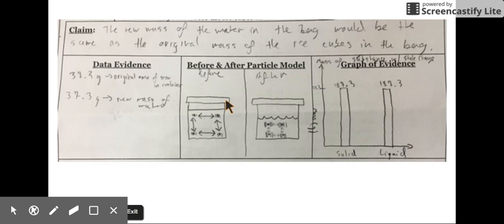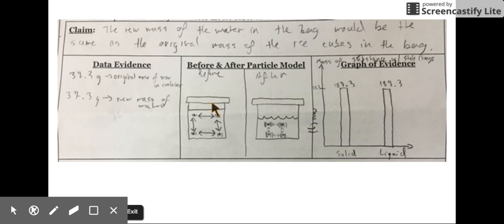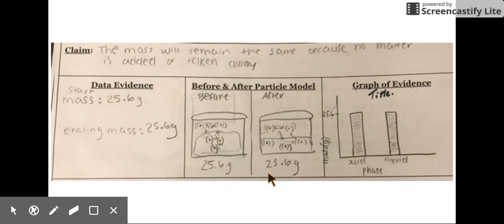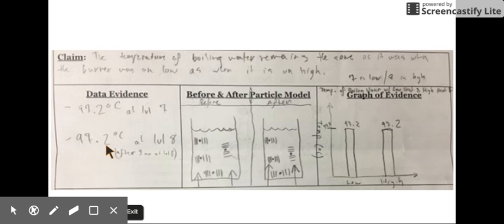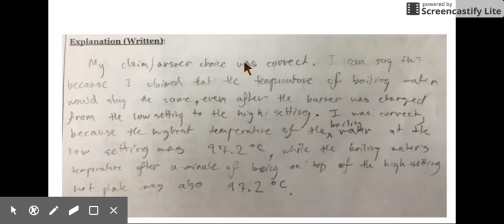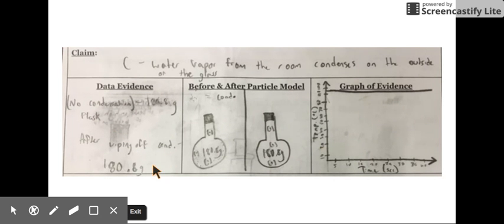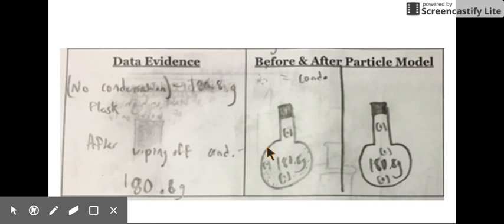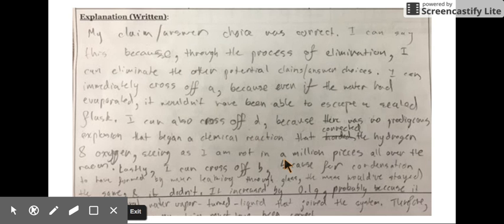Review-Using Evidence To Support Claims [Unit 2 Lesson 20] [Common Core in Science]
Review video of Lesson 20. Students analyze 3 situations and make a claim as to the outcome of each scenario. Students then conduct an experiment to prove or disprove their claim with data, a particle model, graphic representation of the data, and a written explanation.